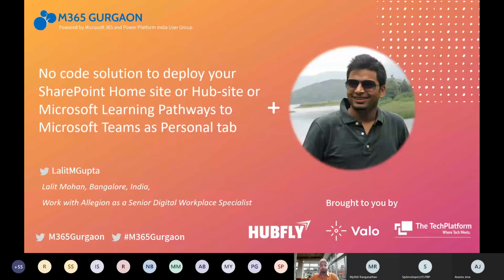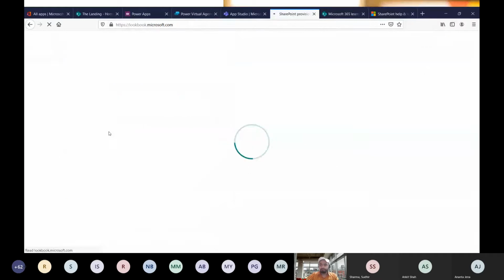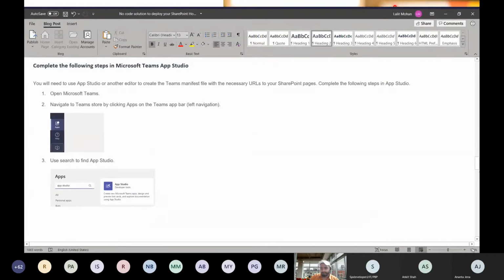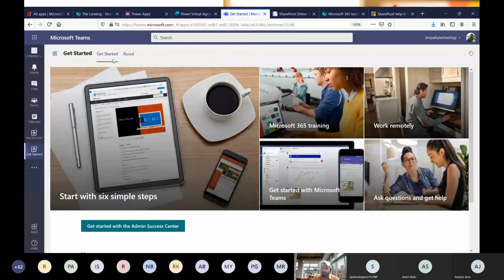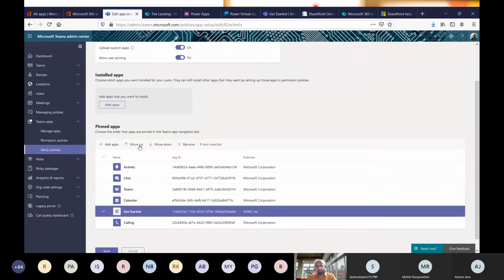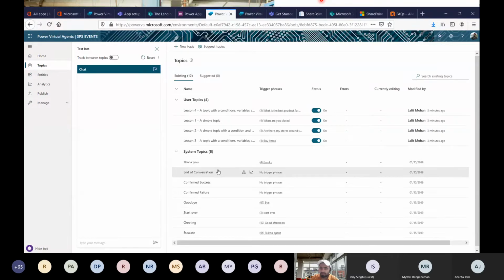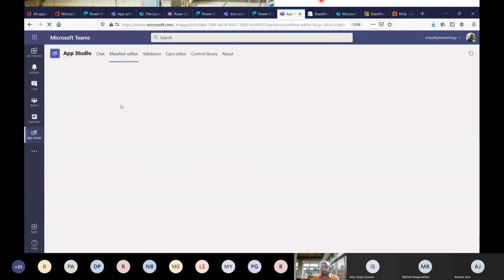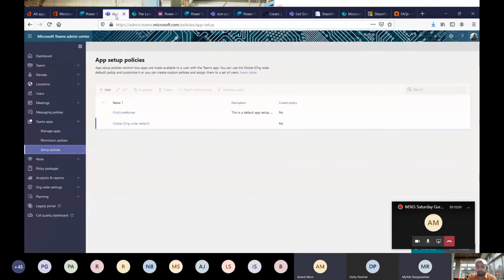No code solution to deploy your SharePoint Home site or Hub-site to Microsoft Teams as Personal tab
This is the recording of the session titled " No code solution to deploy your SharePoint Home site or Hub-site to Microsoft Teams as Personal tab " by Lalit Mohan